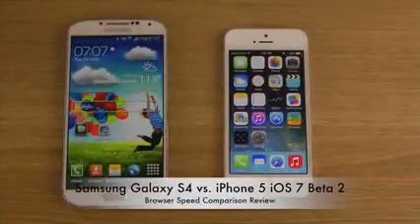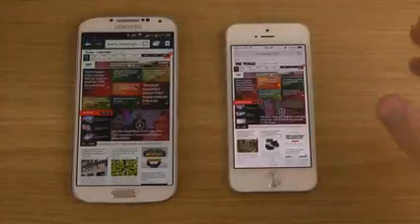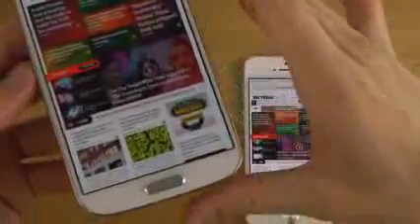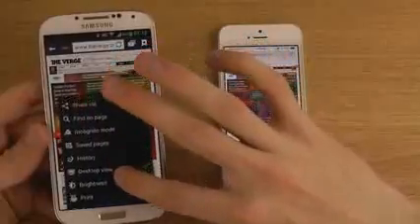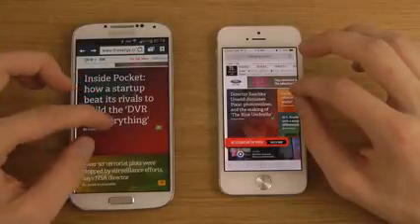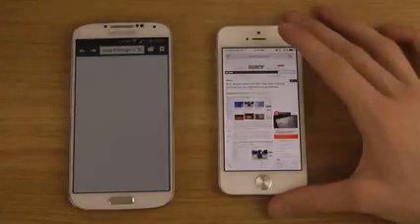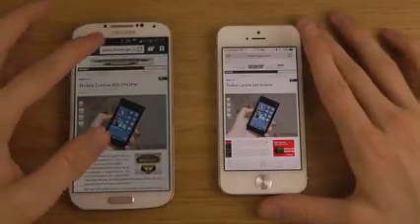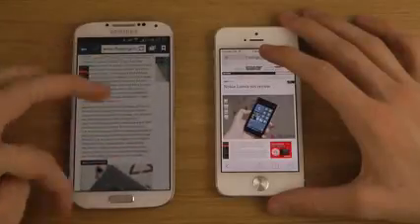Samsung Galaxy S4 vs iPhone 5 iOS 7 Beta 2 Browser Speed Comparison Review